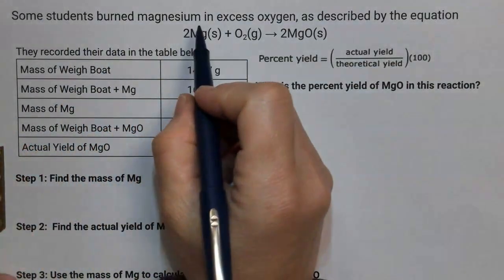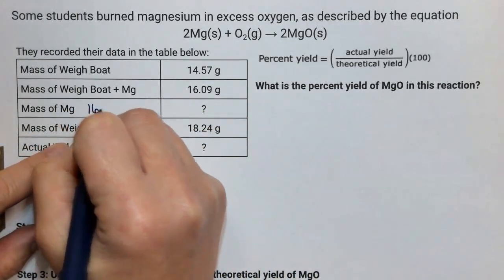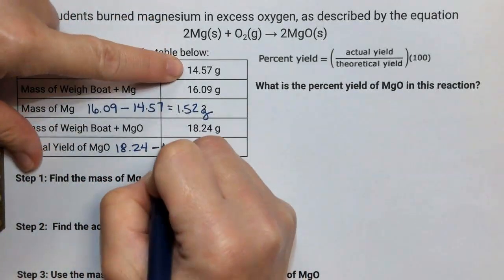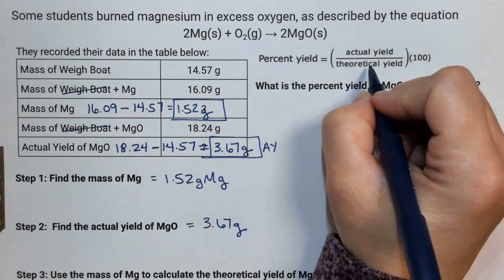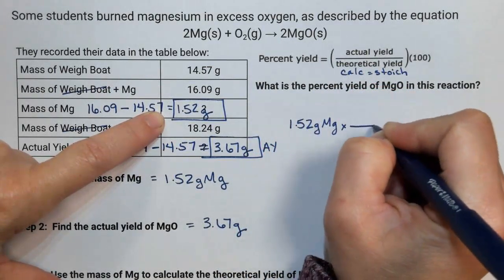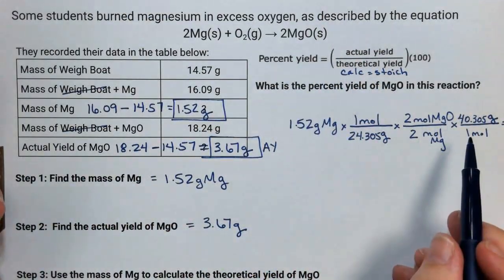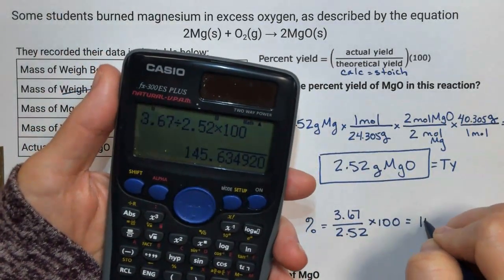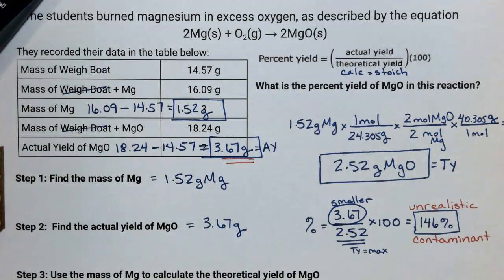Stoich Lab Data Example